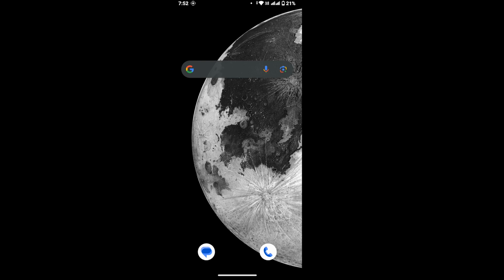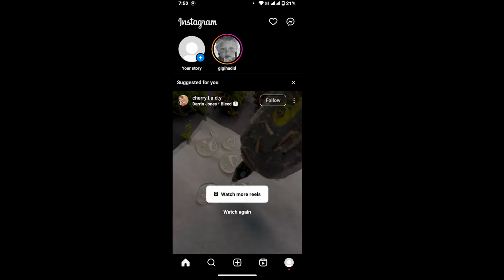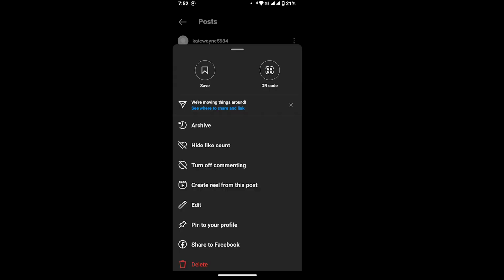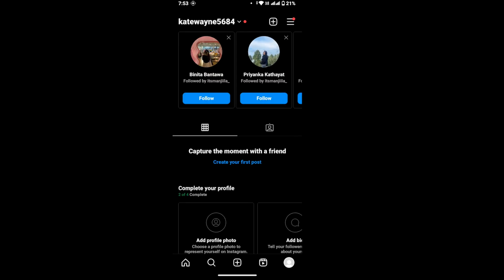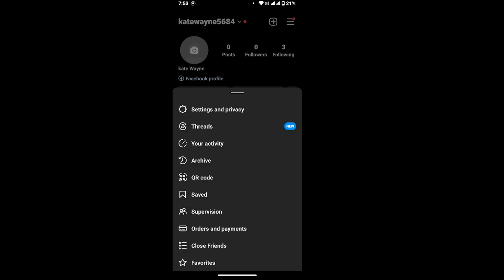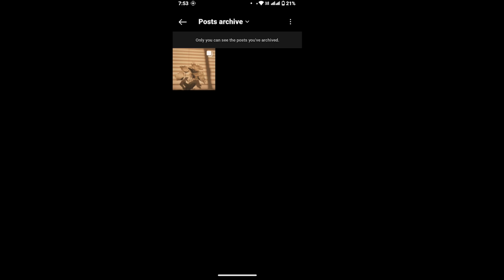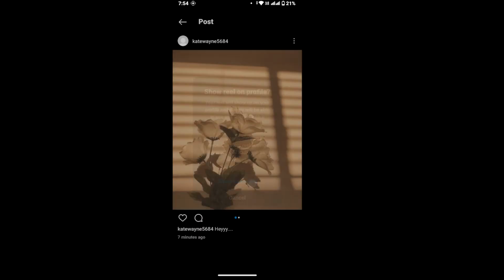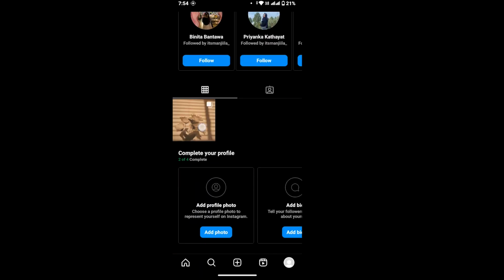How to Archive and Unarchive a post on Instagram?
Learn How to Archive and Unarchive a post on Instagram with quick and easy steps.

Craving a declutter on your Instagram grid but don't want to say goodbye forever? This Login Helps guide will show you how to effortlessly archive and unarchive your Instagram posts, like a digital magician!